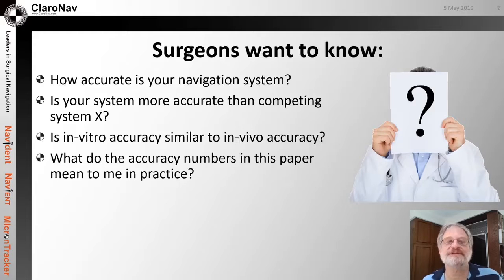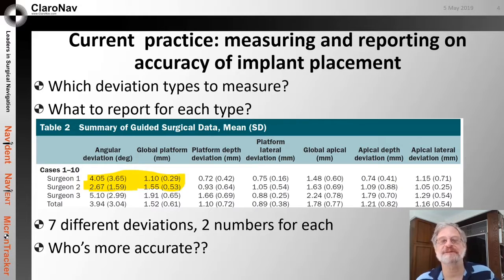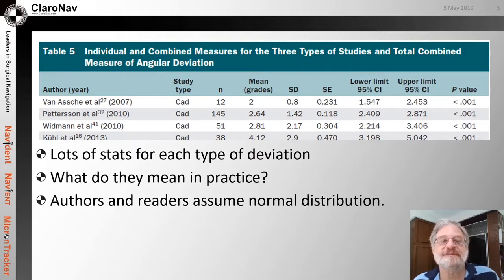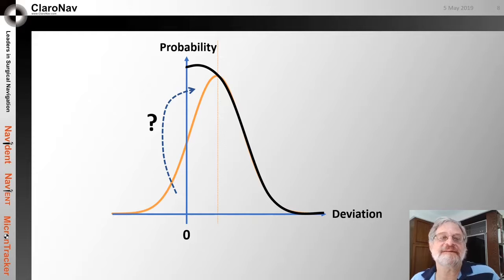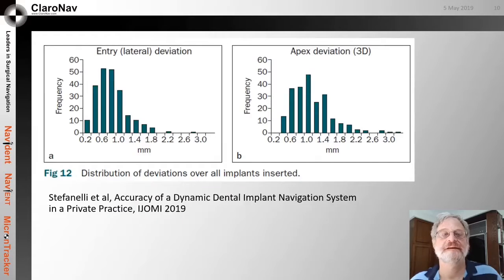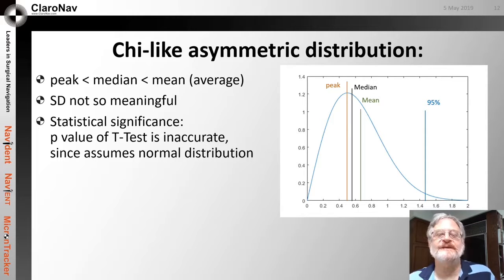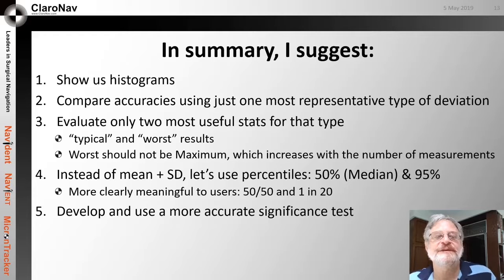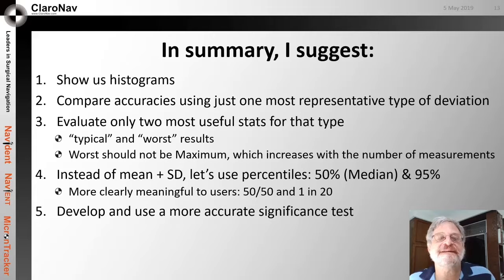Doron's surginav vlog #1 Measuring and comparing surgical navigation accuracy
Doron's Vlog #1
Doron Deckel, Co-CEO ClaroNav(Navident), Toronto
Messung und Vergleich der Genauigkeit von chirurgischer Navigation.